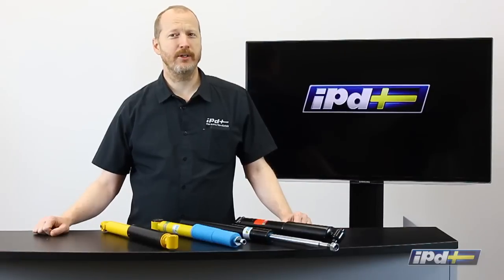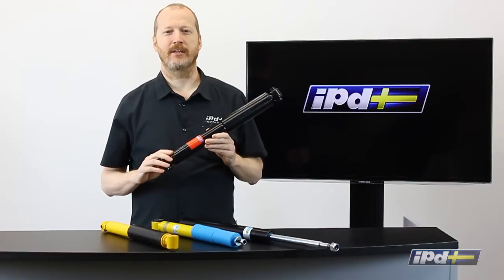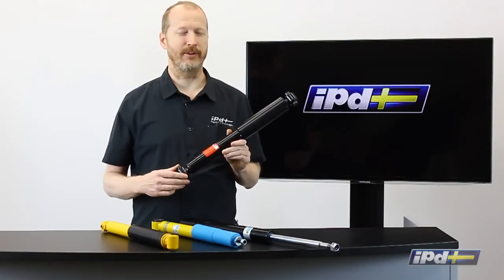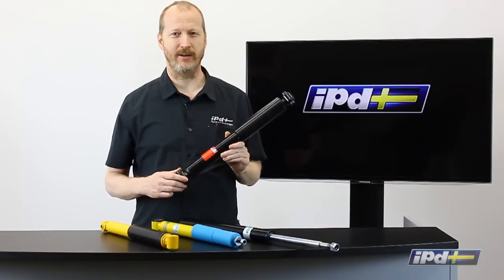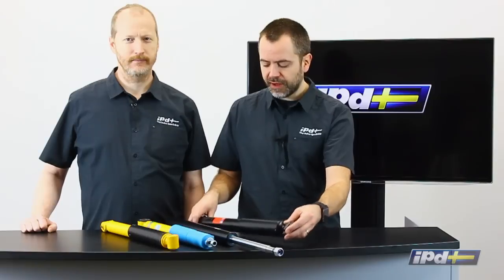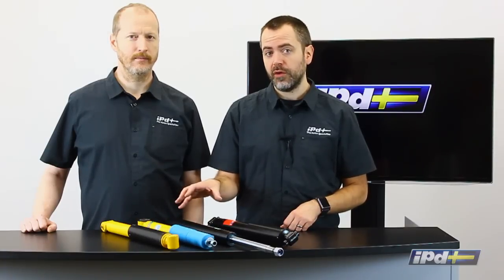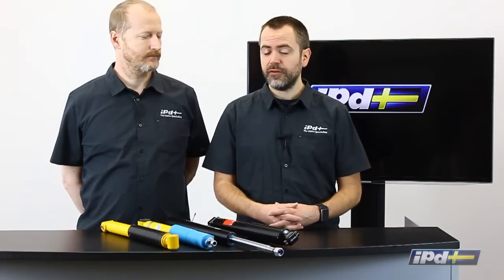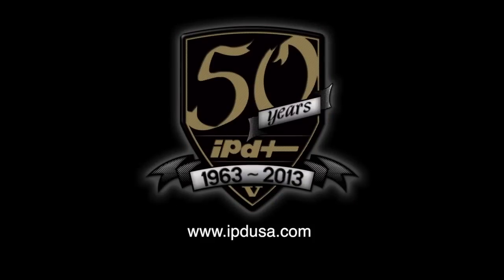IPD Volvo - Shock Options Overview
Here at IPD we get many questions regarding shocks and strut options for Volvo applications.  IPD offers many different types of shocks and struts ranging from OE replacements to high performance brands like Bilstein and Koni.  Ken and Cameron take a moment to cover some common questions, fitments, and quality differences between the shocks and struts you see offered on the IPD website.